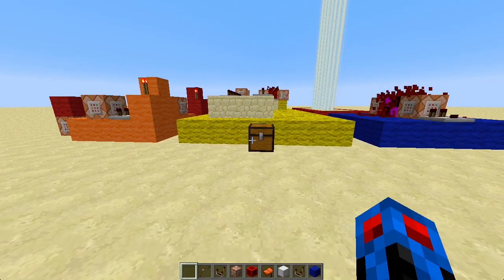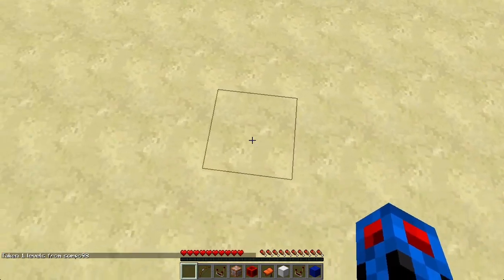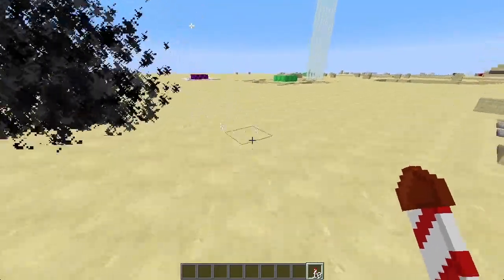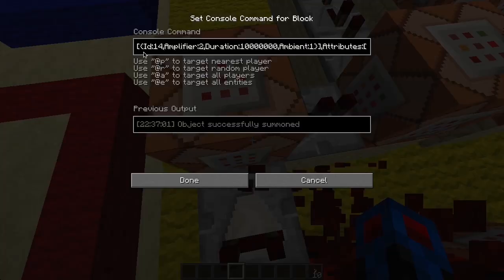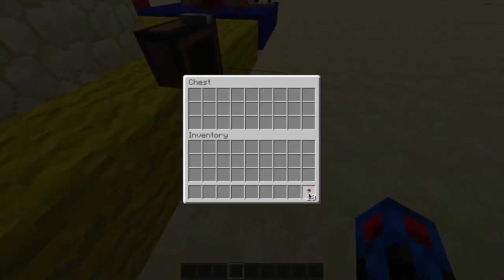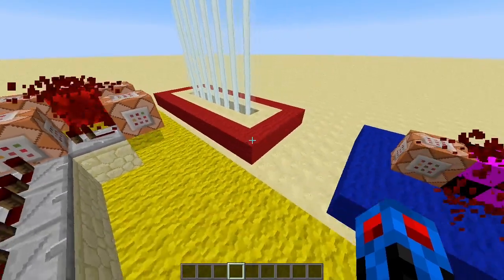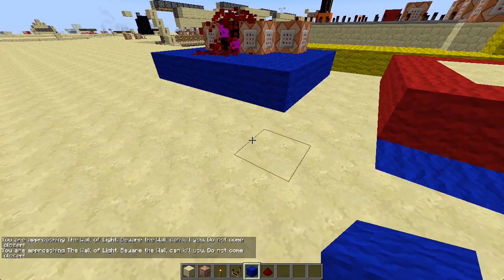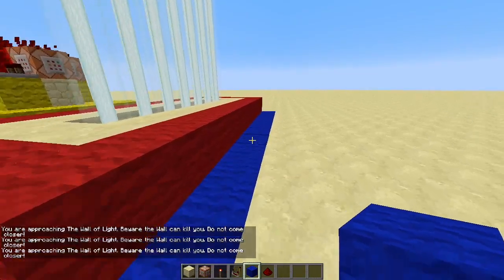Particles on Players, The Wall of Light and Smoke Screen in Minecraft(HD)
Hey guys! SomP0 here! Check out some awesome map making tricks I came up with!

~~~Player Particles~~~
/testfor @a[team=Red,lm=1]
/execute @a[team="teamName",lm=1]~ ~ ~ /particle lava ~ ~ ~ 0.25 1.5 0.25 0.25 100

~~~Smoke Screen~~~
/testfor @e[type=FireworksRocketEntity]
/summon Chicken ~ ~1 ~-3 {ActiveEffects:[{Id:14,Amplifier:2,Duration:10000000,Ambient:1}],Attributes:[{Name:generic.movementSpeed,Base:0.001}],DropItem:0}
/tp @e[name=Chicken,c=-1] @e[type=FireworksRocketEntity,c=-1]
tp @e[name=Chicken,c=-1] -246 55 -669
/kill @e[type=Chicken,c=-1]

~~~Wall of Light~~~
/scoreboard objectives add Wall dummy
/scoreboard players set @e[r=10] Wall 1
/execute @e[score_Wall_min=1,r=20] ~ ~ ~ effect @a[r=2] 7 1 1 true
/execute @e[score_Wall_min=1] ~ ~ ~ testfor @a[r=3]
/tellraw @p "You are approaching The Wall of Light. Beware the Wall can kill you. Do not come closer!"